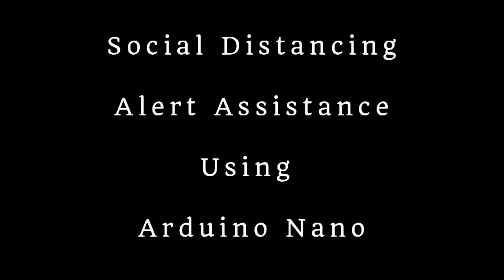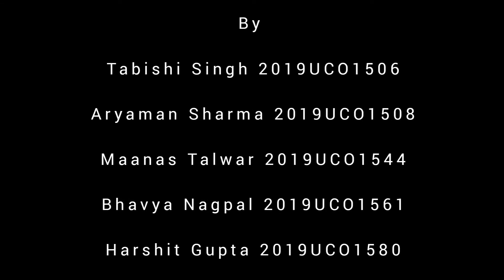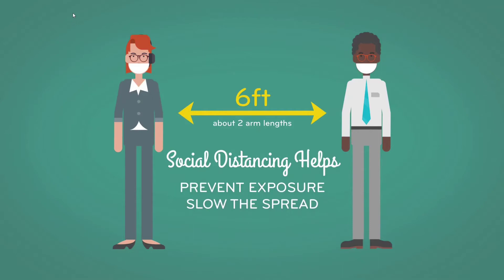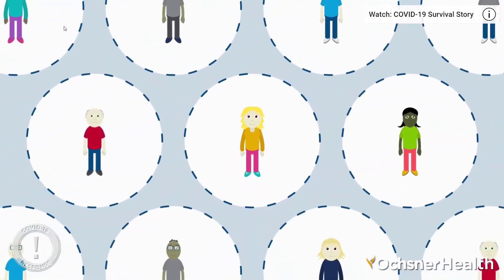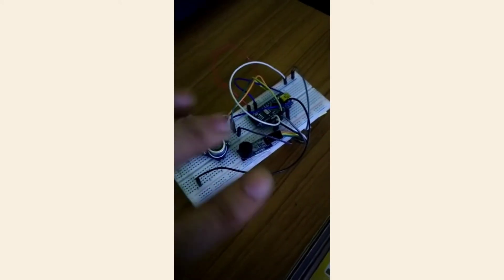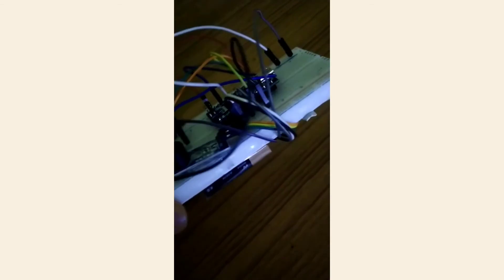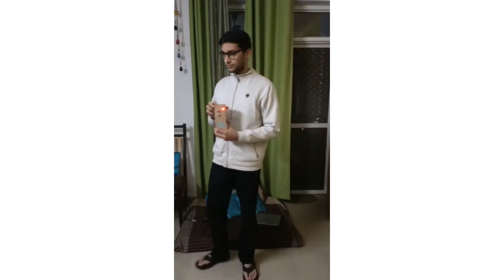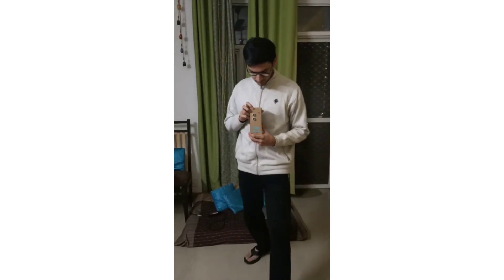Social Distancing Alert Assistance using Arduino Nano- Full project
Made by:
Tabishi Singh 2019UCO1506
Aryaman Sharma 2019ICO1508
Maanas Talwar 2019UCO1544
Bhavya Nagpal 2019UCO1561
Harshit Gupta 2019UCO1580